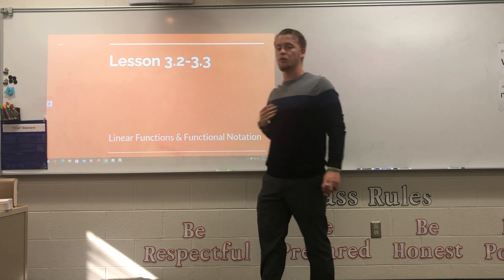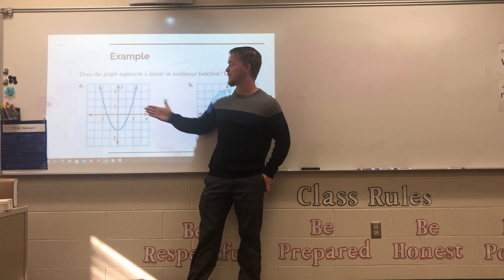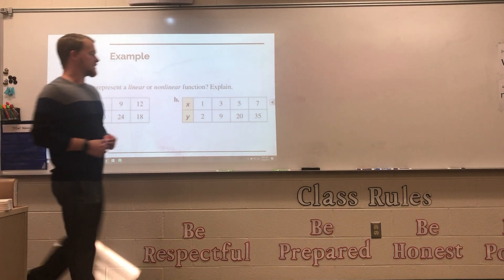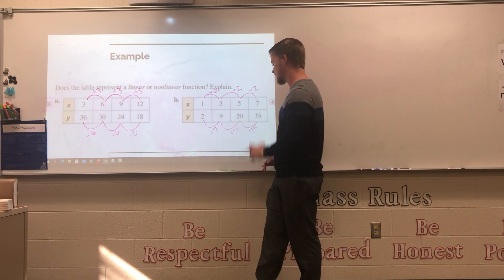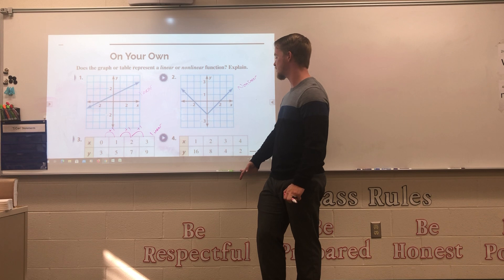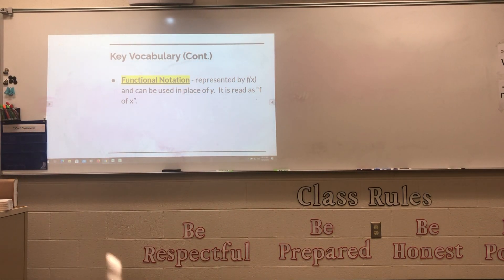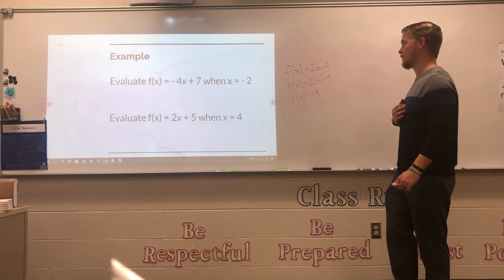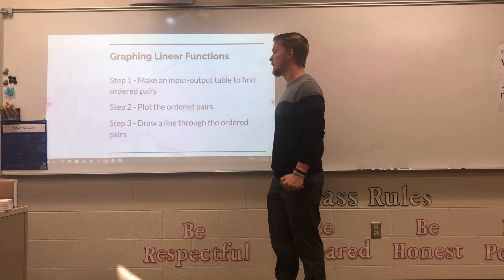Algebra 1 Linear Functions and Functional Notation (3.2-3.3)